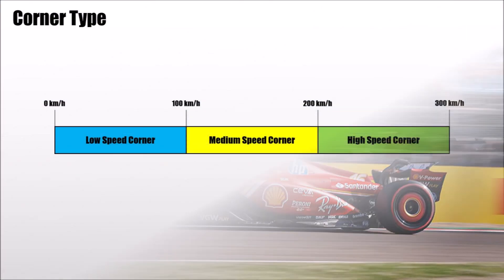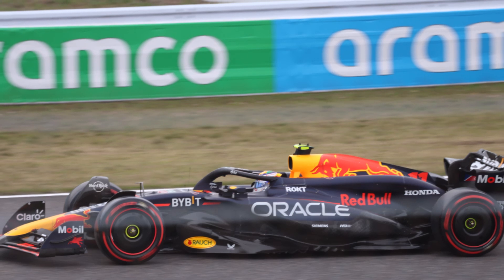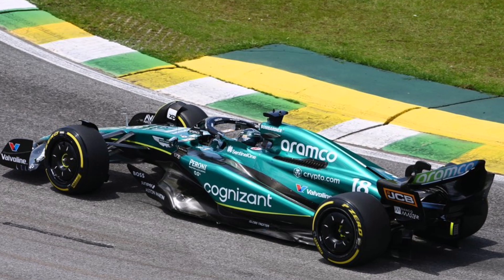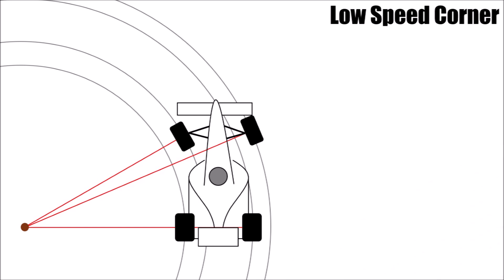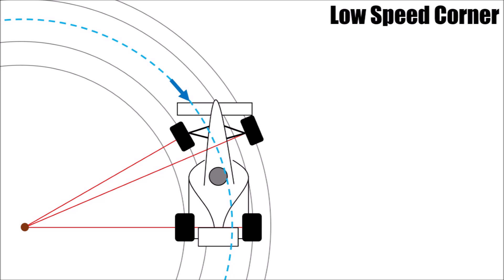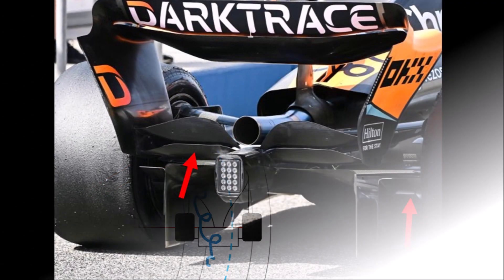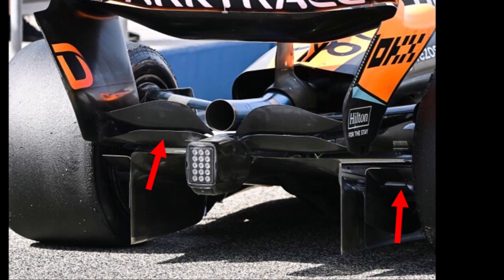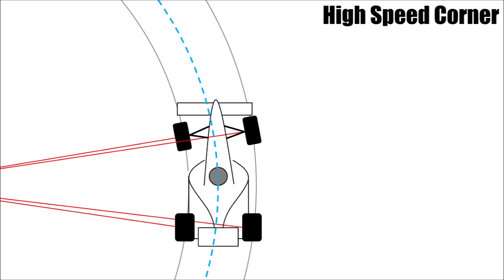LOW vs. HIGH Speed Corner - What's the difference? (Aero Analysis)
Let's take a closer look at the difference between high and low speed corners!

Why are cars behaving differently in high and low speed corners?
Why is it so hard to adjust cars for every corner type?
How does the aerodynamics change in corners?